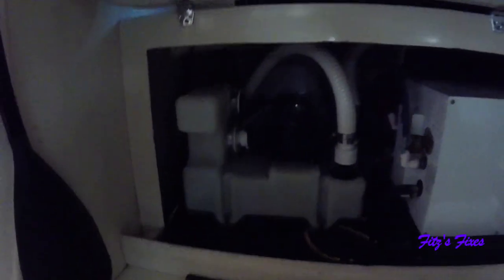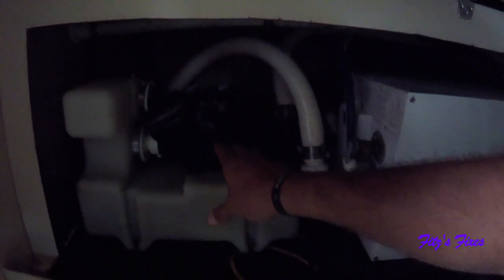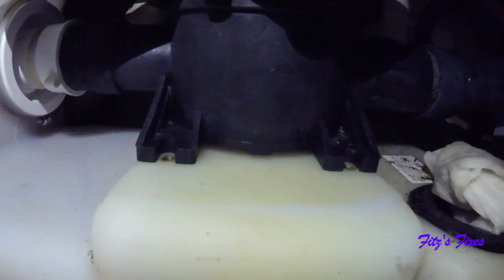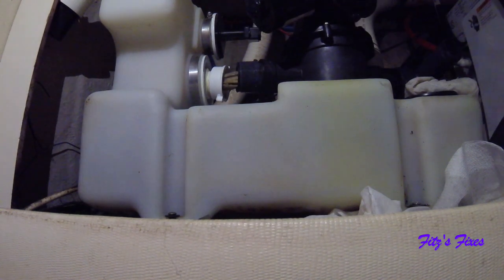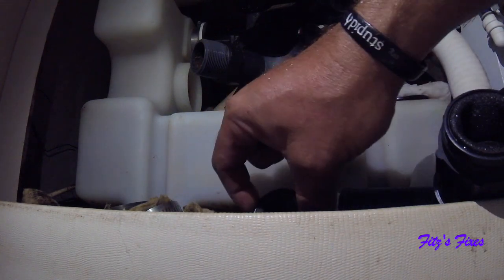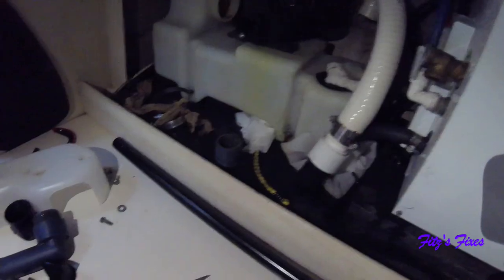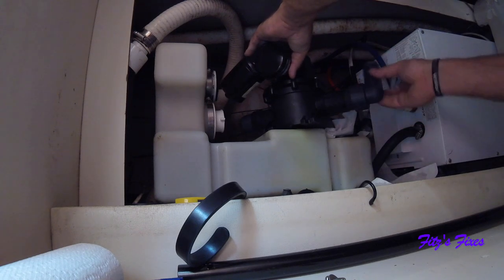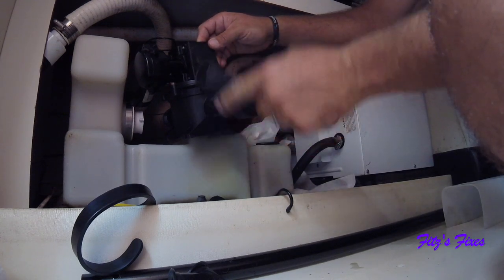Vacuflush repair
Here's a potentially messy job changing the duck bill valves. Found a little treasure when I opened it up (thanks drunk guest)